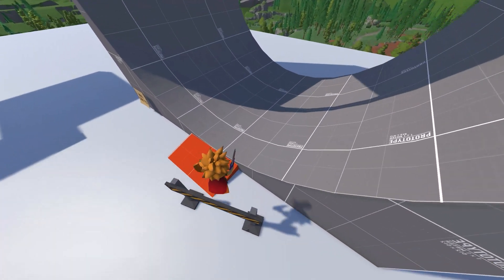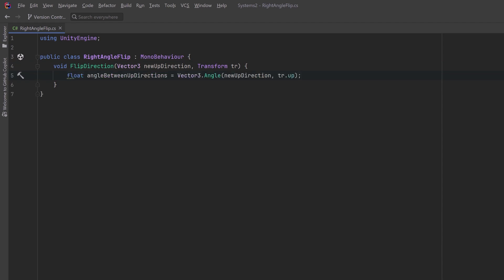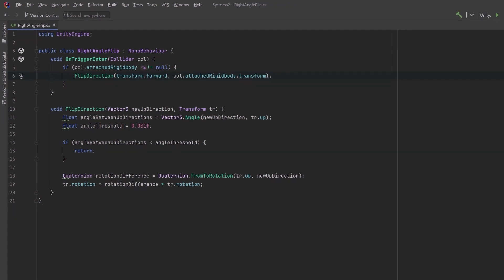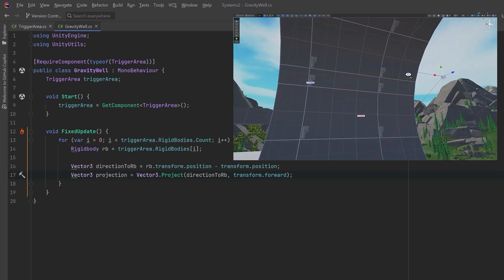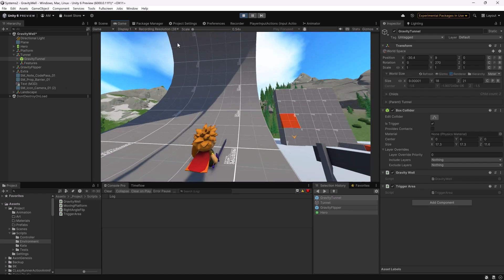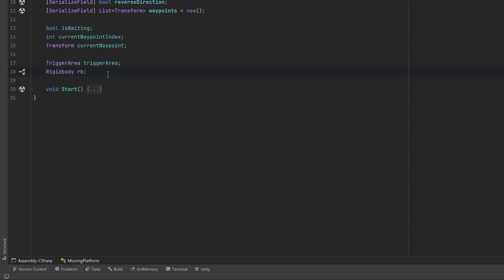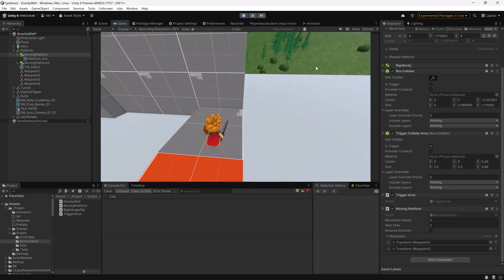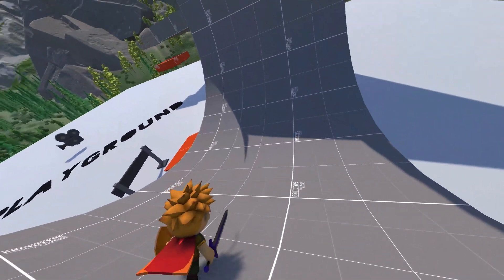3 Unity Tricks: Gravity Wells, Right Angle Flips, and Moving Platforms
Gravity Tunnels and other unique mechanics are essential for engaging gameplay. In this tutorial, you'll learn how to build key objects for a Player Controller sandbox: a gravity well that pushes players to the edges of a tunnel, a right-angle flip mechanic for walking on walls, and moving platforms that do not require re-parenting. We'll break down the mathematics and coding for each feature, ensuring smooth and responsive interaction, no matter what controller you are using!

Don't forget - turn 'Use Gravity' OFF!

0:00 Right Angle Flip
3:20 Gravity Well
7:45 Moving Platforms
15:53 Extra